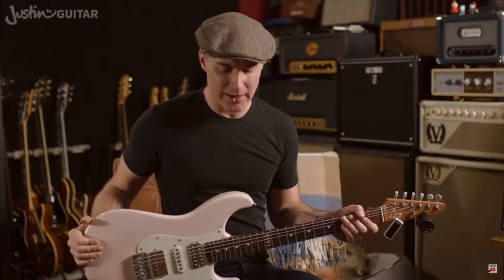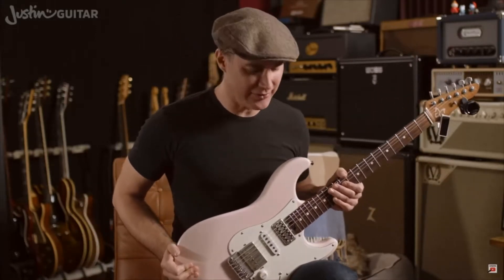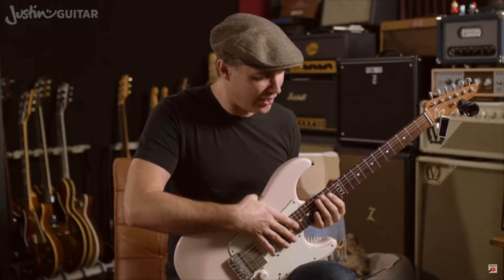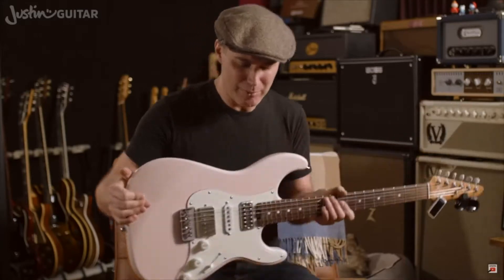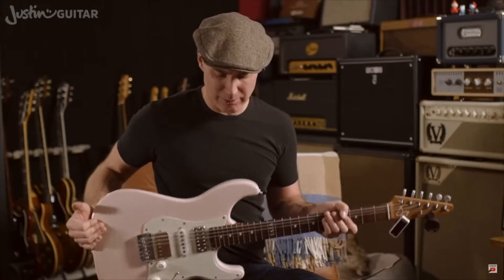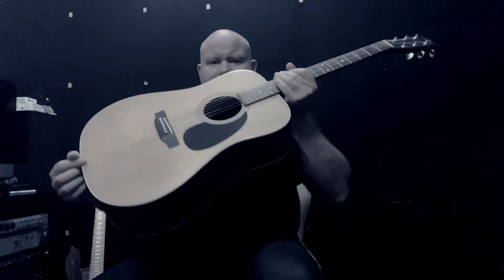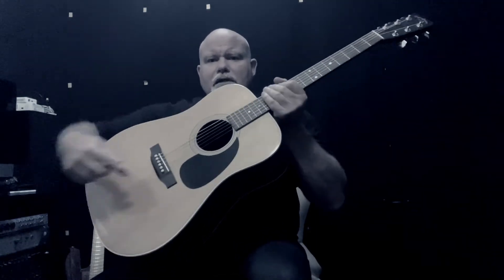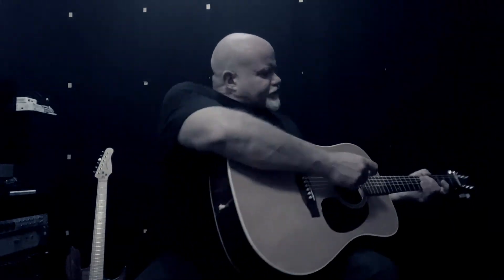Best Way To Hold The Guitar!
Friends and fellow guitar players and music enthusiasts,

How to hold the guitar can be an ongoing debate between legions of guitar players.
However, once again part of why I decided to start this channel was to help you, the confused beginner get on the best path to guitar success.  Things do not have to be as confusing with such a high failure rate among beginners on the guitar.
I have been a strong advocate of holding the guitar "classical" position for countless years.
Some truths to holding the guitar this way that can not be debated:

- Ergonomically it is much better to hold the guitar this way rather than over your right leg.
- When you hold the guitar over your right leg, sooner or later your left hand will have to help you hold the guitar up, which is giving the beginner fretting hand two jobs, rather than just focusing on the one job it is trying to do: learn how to play guitar.
Over my many years of teaching I had noticed consistently that when students start holding guitar "classical" position, they improve faster.

As my channel is very new and we are in the slow painful process of starting out, if you find my channel and my videos help you, please feel free to subscribe.  I used to be against accepting donations, but as Youtube gives no return for a long time, if at all, and we are always almost forced to tip for services in society now, I accept them, it helps make all the expense, time and effort worthwhile.